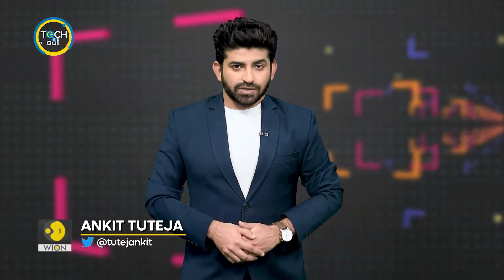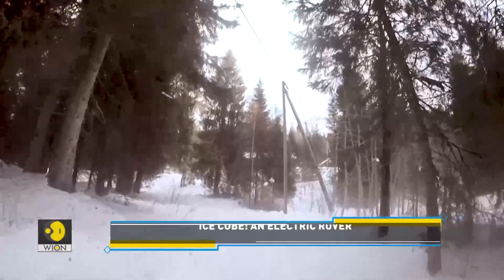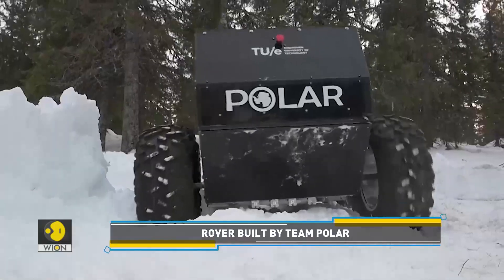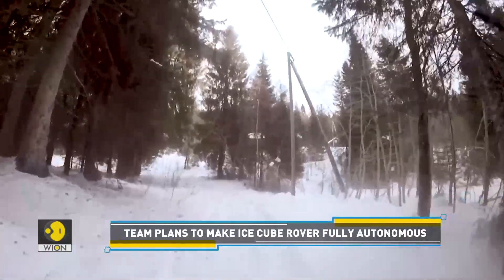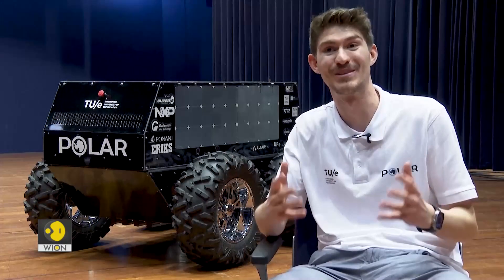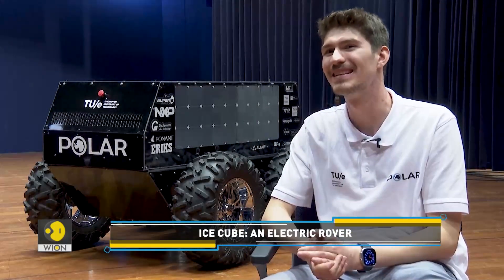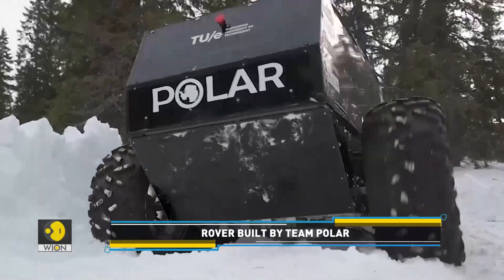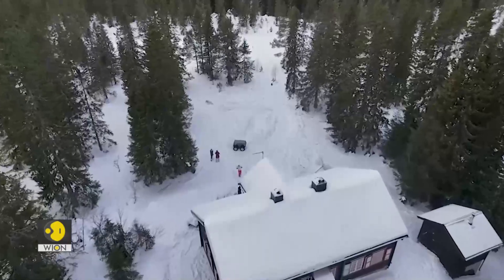Autonomous rover collects climate change data in Antarctica | Tech It Out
We show you an electric rover that can withstand the harsh conditions found in Antarctica.